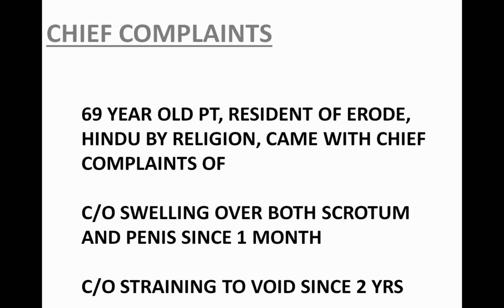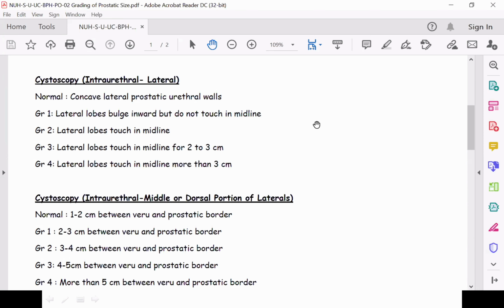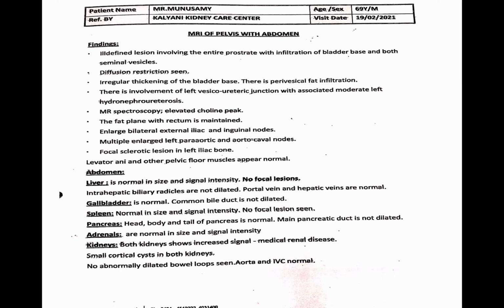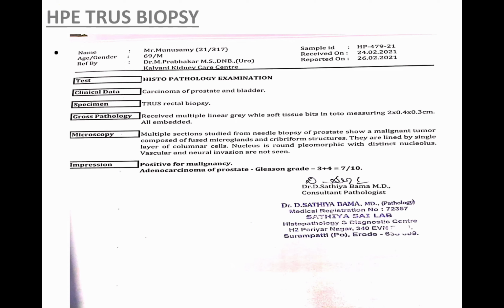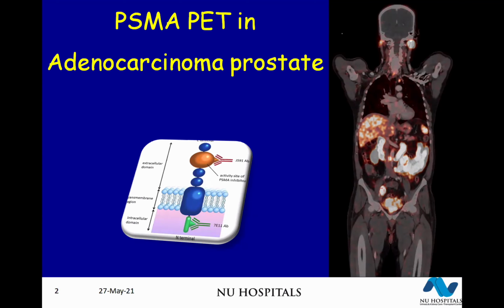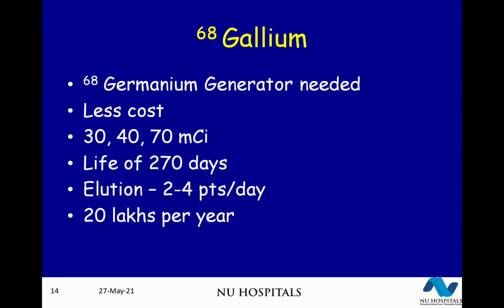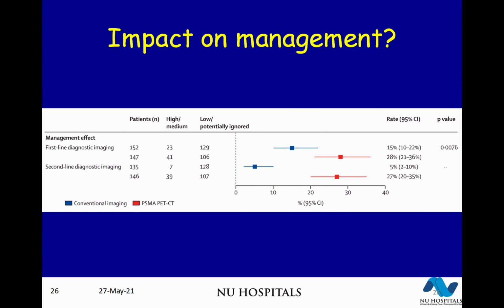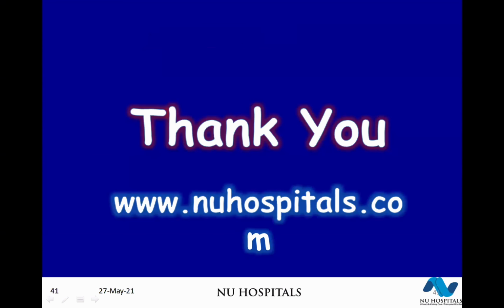Part 2 Metastatic Prostate Cancer; Detailed discussion on PSMA PET;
Part 2 Metastatic Prostate Cancer;
Detailed discussion on PSMA PET;